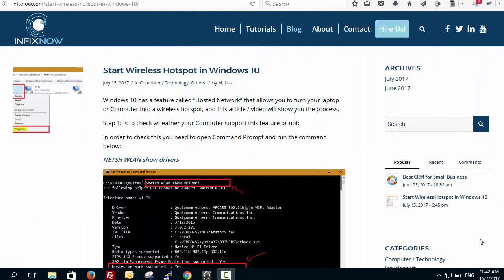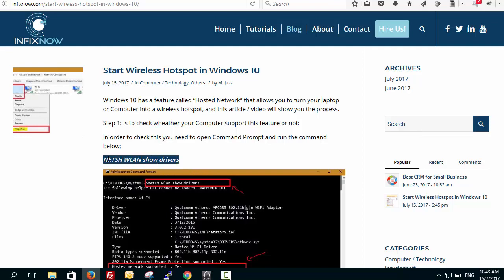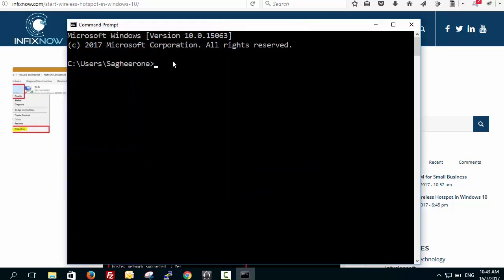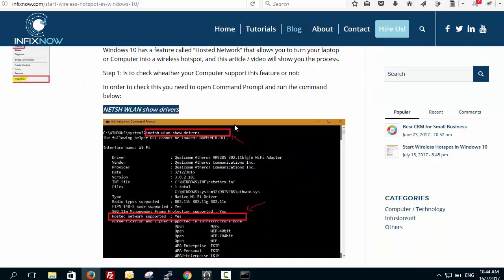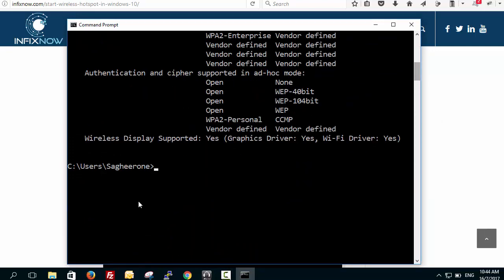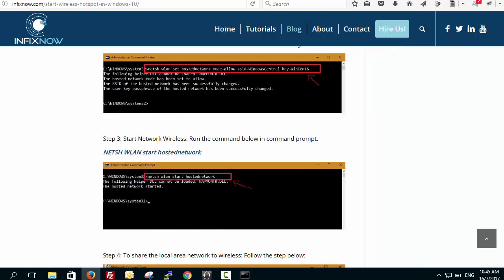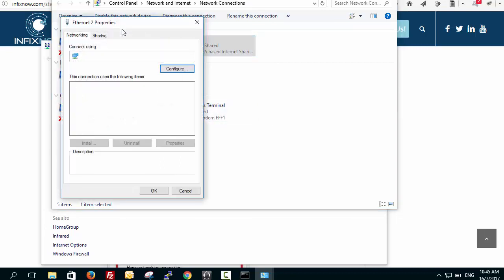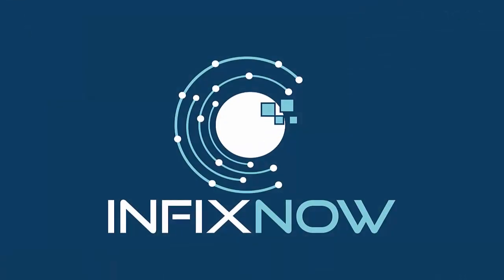Start Wireless Hotspot in Windows 10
in this tutorial you will learn you can turn on or start wireless hotspot in windows 10. OR you can share internet from your laptop or computer.

Windows 10 has a feature called “Hosted Network” that allows you to turn your laptop or Computer into a wireless hotspot, and this article / video will show you the process.